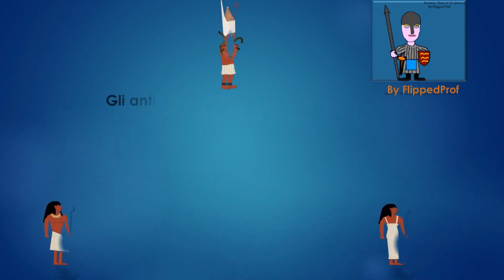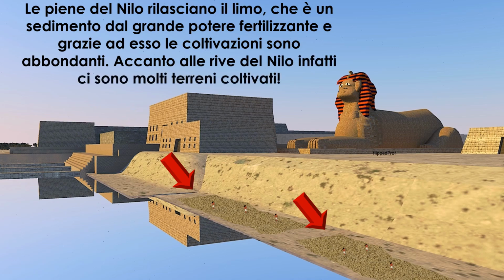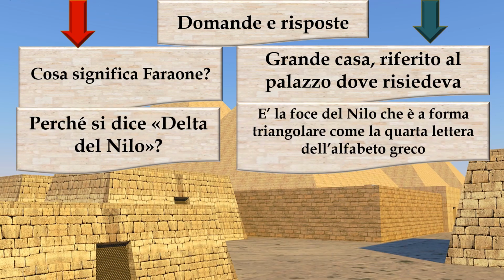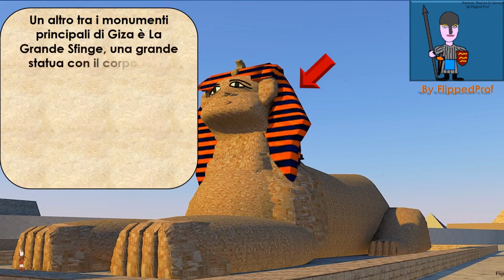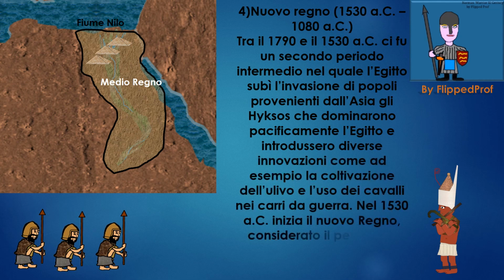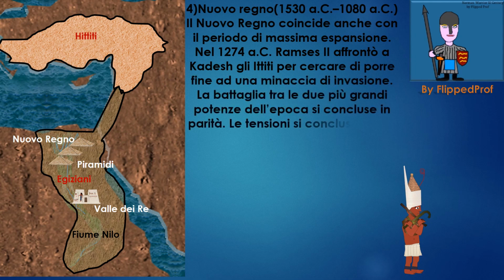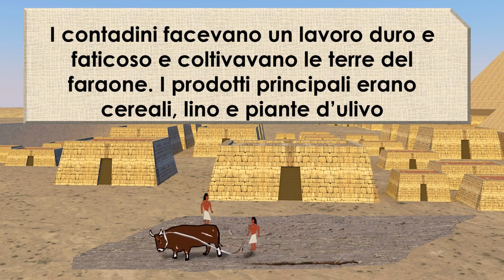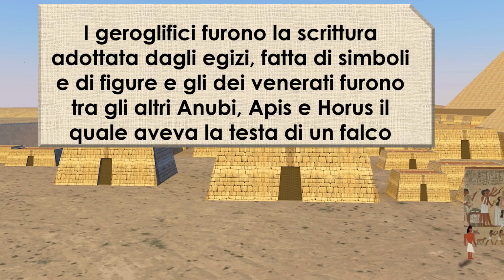L'Antico Egitto spiegato in INGLESE ANCIENT EGYPT summary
Hello! This is english version of my summary about Ancient Egypt, we learn English, History and Italian.